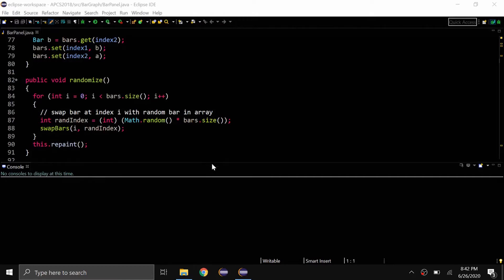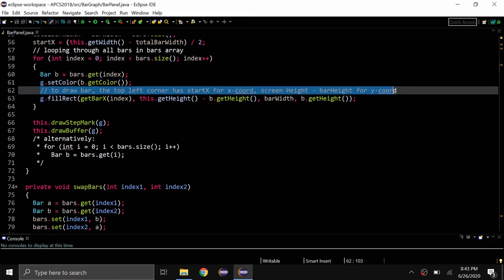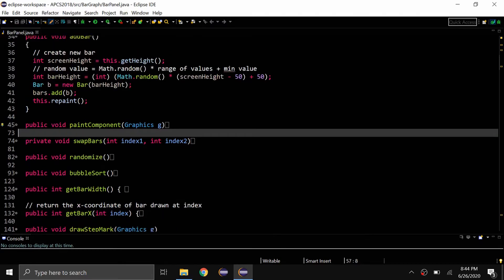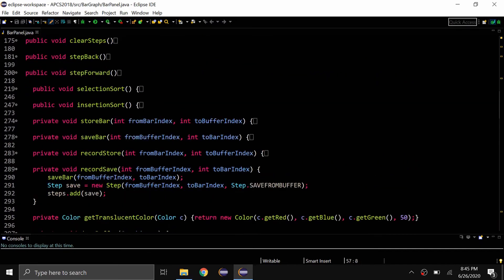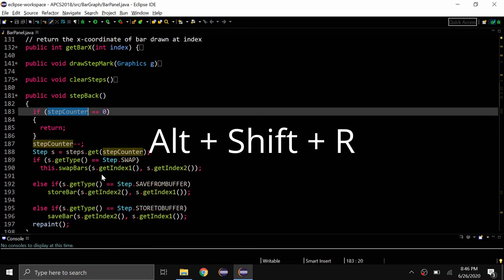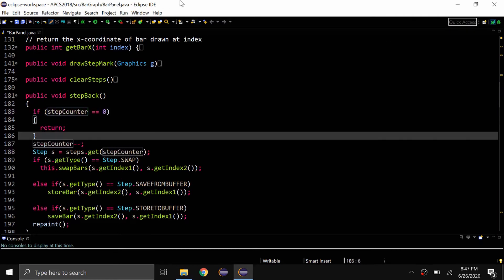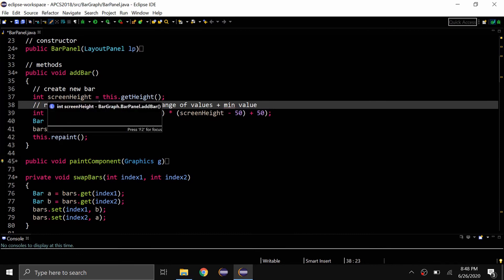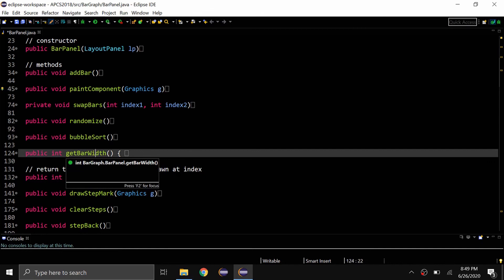How to Organize Your Code in Eclipse